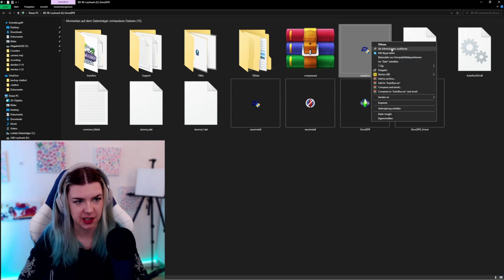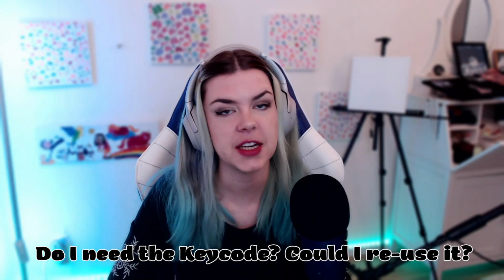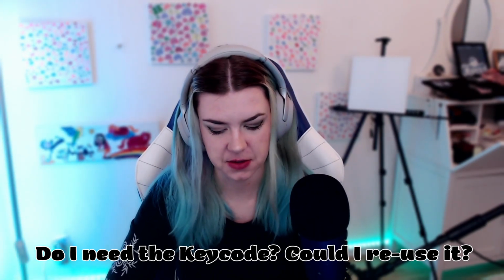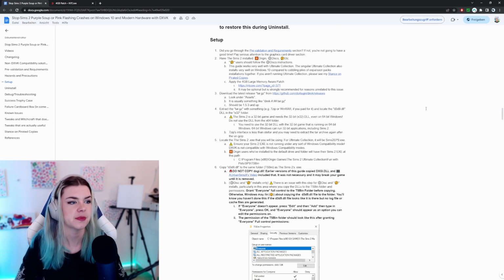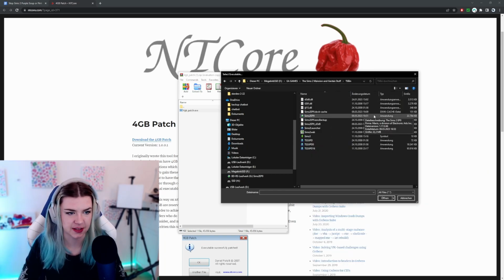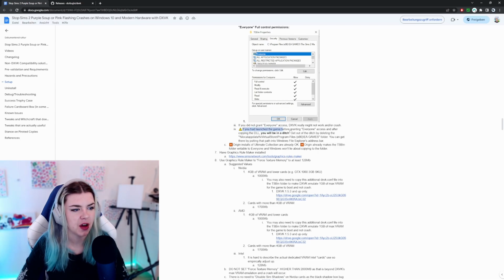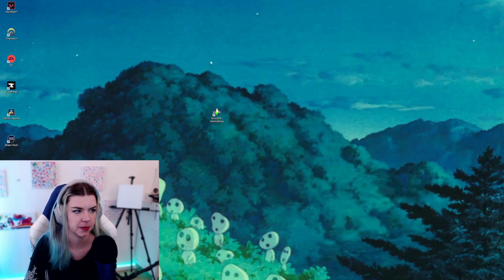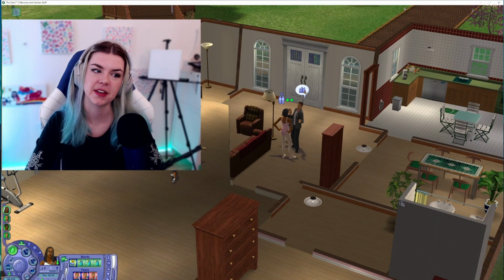How to Install the Sims 2 in 2023 on Windows 10 [UPDATED GUIDE]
00:01 - 02:47 Intro
02:48 - 06:49 General Q and A
06:50 - 10:54 Specific: An Admin has blocked the Programm Workaround
10:55 - 15:20 General Q and A
15:21 - 16:47 Base Game Interlude
16:48 - 25:47 Following the new Guide Step by Step
25:48 - 29:50 Sims 2 Game and End :)

In my last video from 2020 I explained how to install the Base Game as well as Expansion Packs. That Guide is now partially outdated. The Base Game installation still works to some extende, but I recommend following this Guide to be up to date.
Please refer to my 2020 video if any questions arise that I answered there :). Especially when it has to do with the Base Game Installation.

In short, here are the written steps:
1) Get a drive that can read the disc format you have
2) Install the base game and expansions

SHOULD YOU RUN INTO AN ISSUE REFERING TO AN UPDATE/the Sims not being up to date, Install the update Patch from this and copy the contents into your Sims 2 folder and confirm the override (I explained this all in my first video, go back to that for a visual guide :)

Run the administration as admin and use the cmd window (run as admin!) if necessary to get around restrictions or red error messages. You can sometimes copy contents of the disc to the PC and run the autorun from there but not always

the tar.gz folder (from the 32 bit version) AFTER you gave everyone permission over the TSBin folder of the latest expansion pack you installed (or the base game bin, should you have that one only)

6) Download the latest graphics rulemaker version and install it

7) Refer to the guide for correct settings

8) Create a shortcut and add  -w at the end of the Target in the Shortcut Properties

9) Start the Game and adjust the settings in game as you like

You're done ! YAY